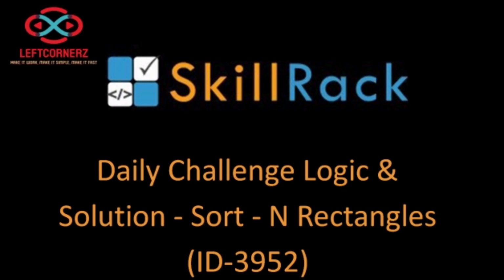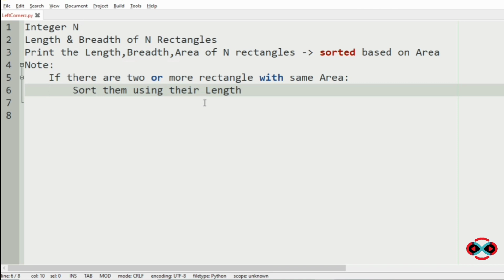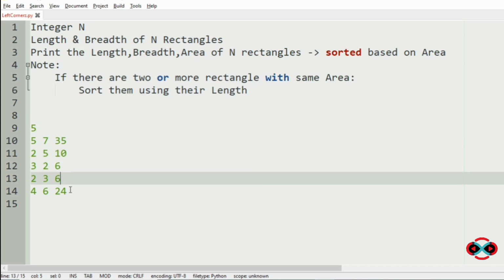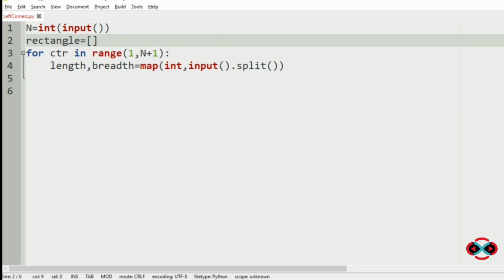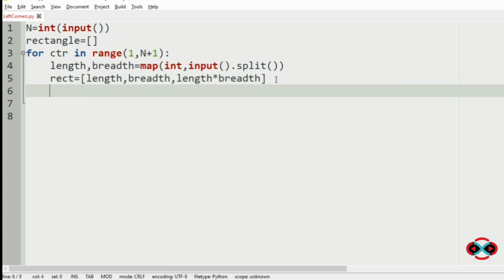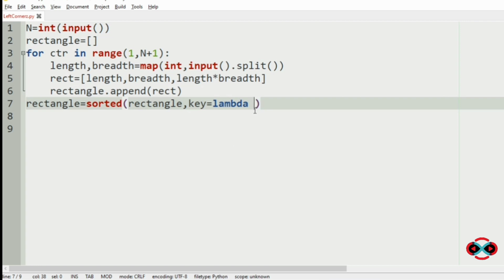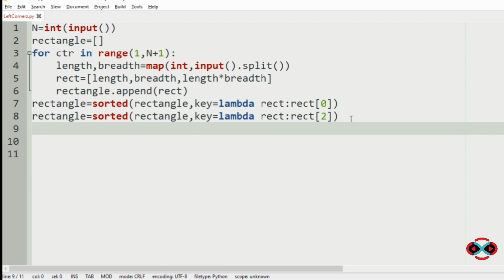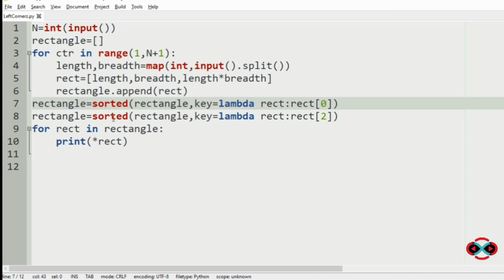skillrack daily challenge logic and solution - sort- N rectangles (25-08-2020) [id-3952]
To know more about lambda function ,check out the link given below : )

Video By:
Karthik B
Tharunkumar K